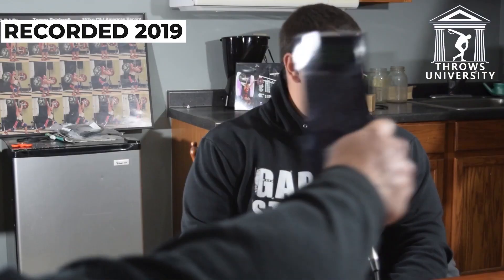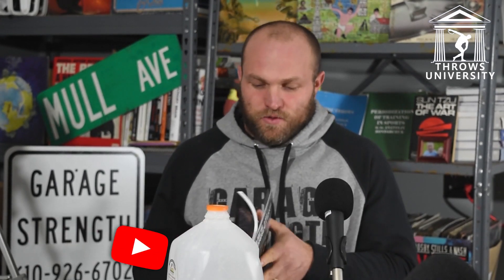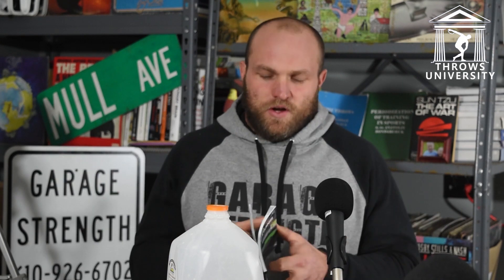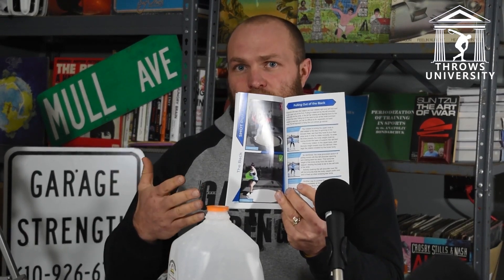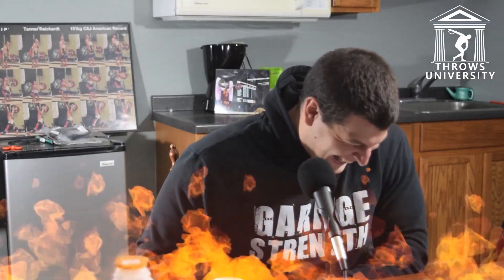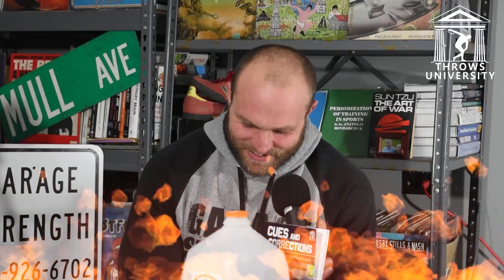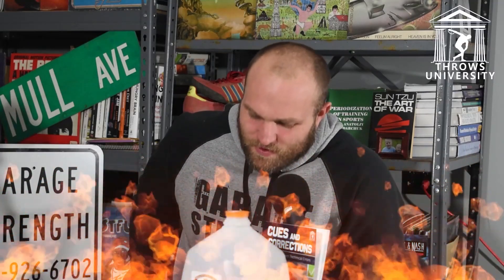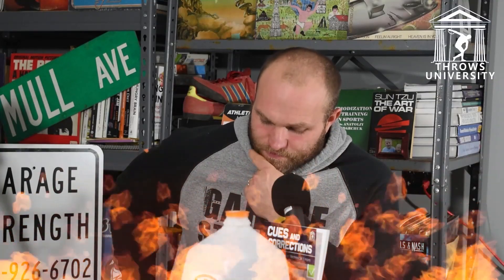How To Peak For Shot Put & Discus | Throws Show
How do you throw far when it really counts? Coach Dane Miller and Trevor Stutzman discuss how to properly peak at the end of the season in shot put and discus and what throwers and coaches can do to guarantee the best performance possible.